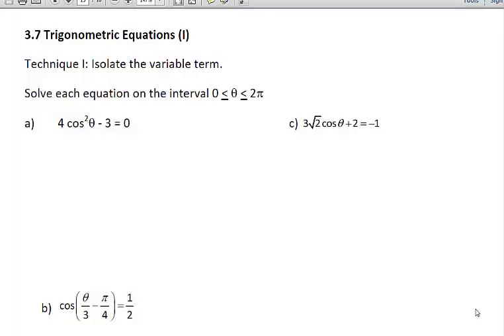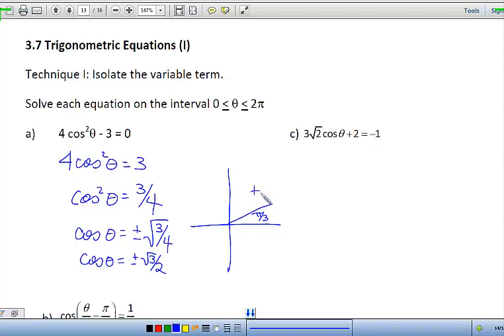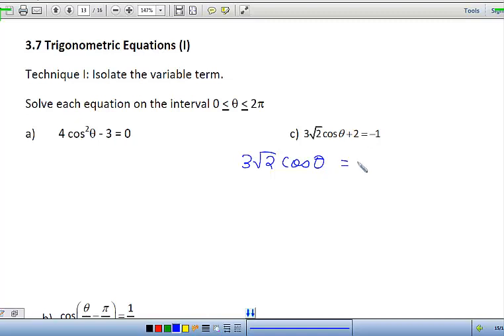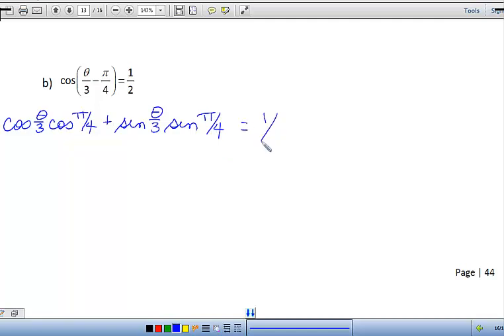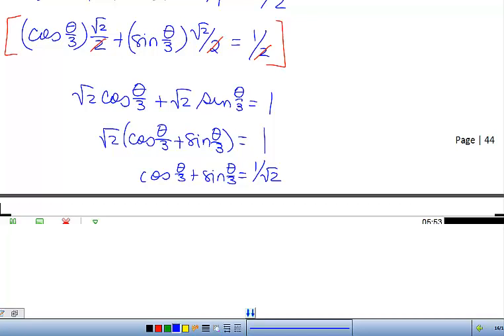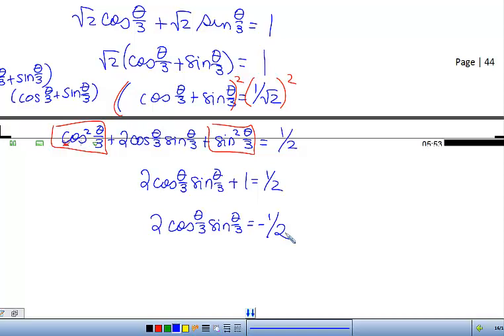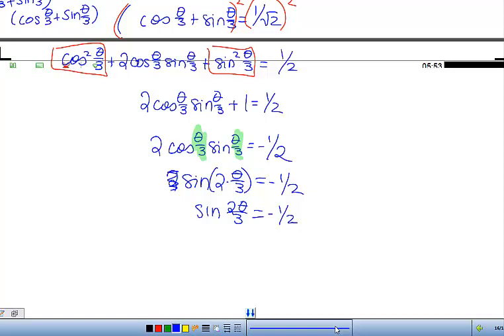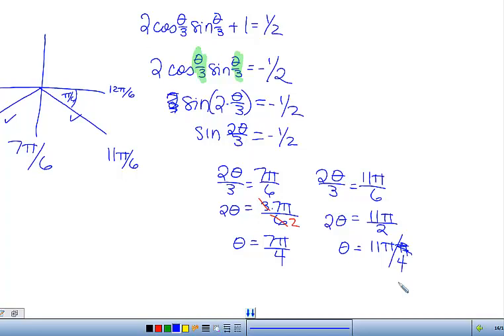Solving Trigonometric Equations - Part 1